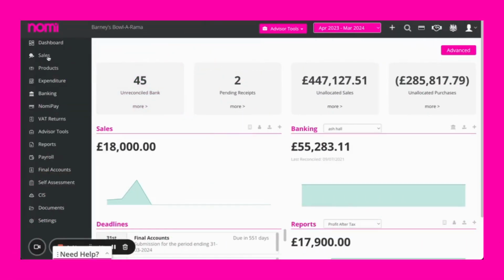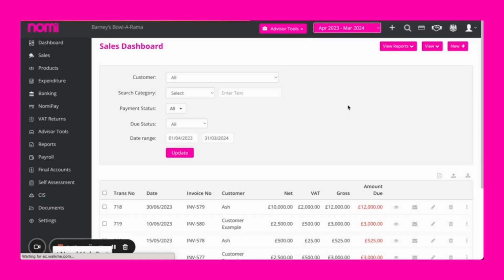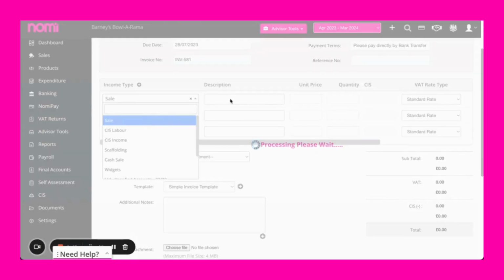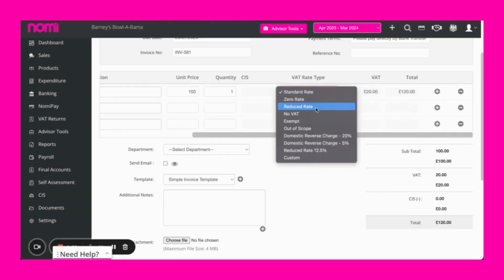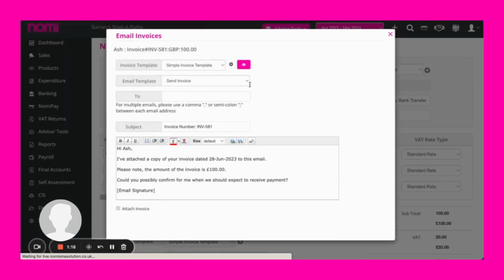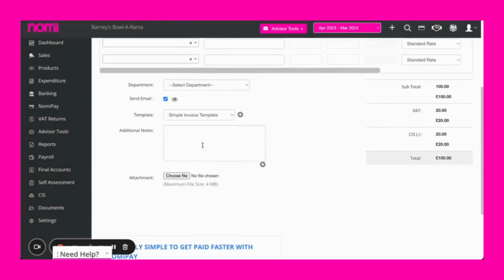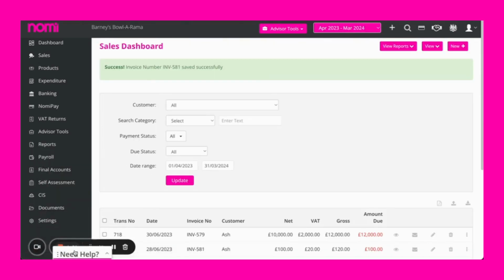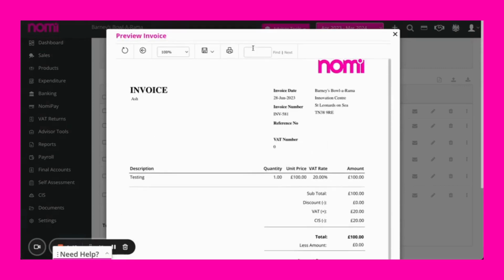How to create a sales invoice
Billing just got easier with Nomi! Join us in this tutorial as we walk you through the process of creating a sales invoice within our user-friendly software platform. Nomi is designed to make invoicing simple, quick, and efficient - allowing you to focus on what truly matters, growing your business.

In this comprehensive video, we'll guide you through every step, from entering client details to adding line items, applying tax rates, and finally, sending out your professionally designed invoice. No previous experience? No problem! Nomi's intuitive interface makes it easy for anyone to create and manage sales invoices, regardless of their tech skills or accounting knowledge.

Not only will you learn the mechanics of creating a sales invoice, but you'll also discover handy features that make Nomi a favourite among businesses: easy customisation options, automation capabilities, and a streamlined process for tracking and receiving payments.

So sit back, relax, and let's dive into the world of Nomi's invoicing. By the end of this video, you'll be able to create sales invoices with ease and confidence.